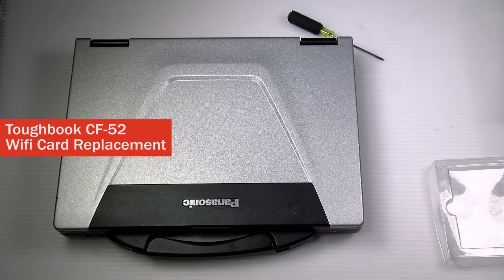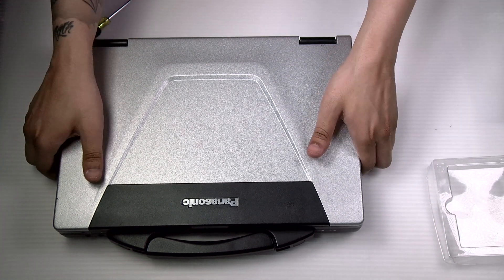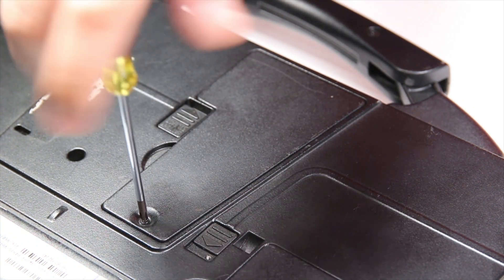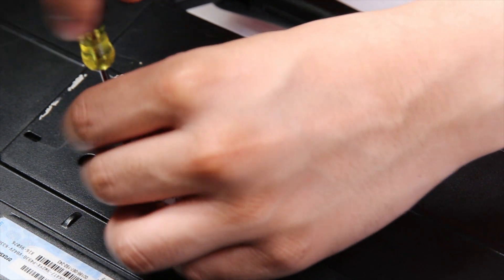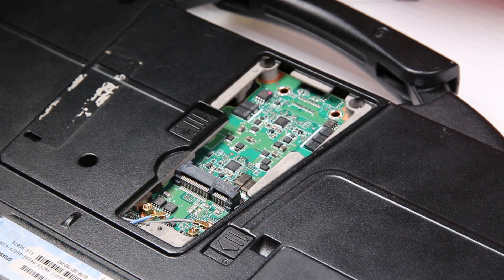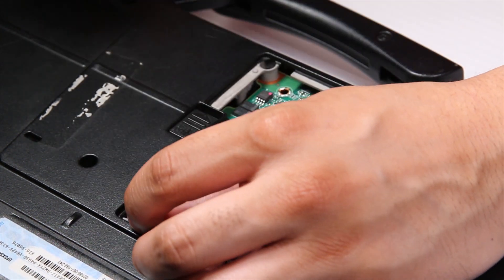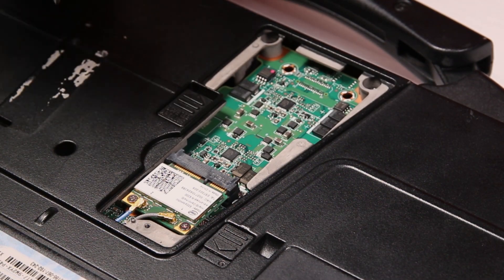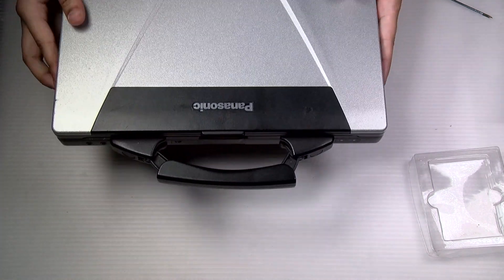Replace Your Toughbook CF-52 Wifi Card!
Need to replace your Wifi Card in your toughbook? We'll be giving you the steps to do so on a Panasonic Toughbook CF-52 and how you can bring some of our techniques into your own fixes.

Bob Johnson's Computer Stuff, Inc. specializes in Panasonic Toughbooks and other rugged computers.

 Questions? Comments?